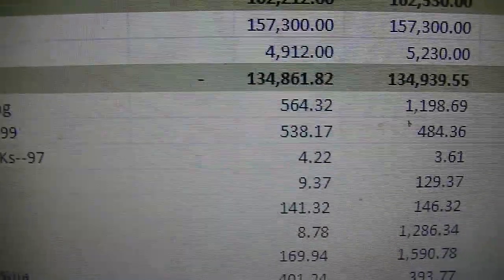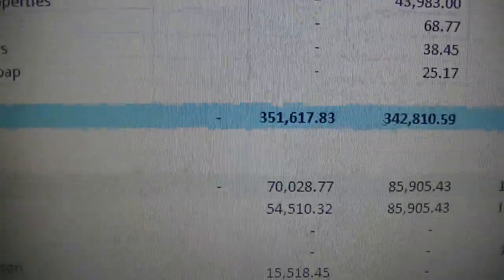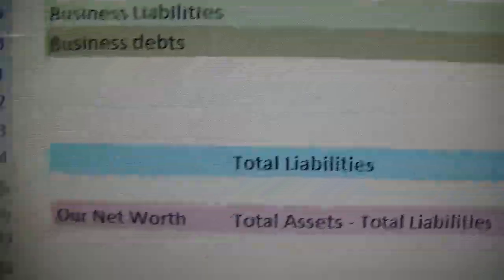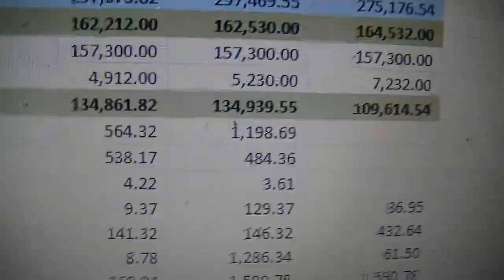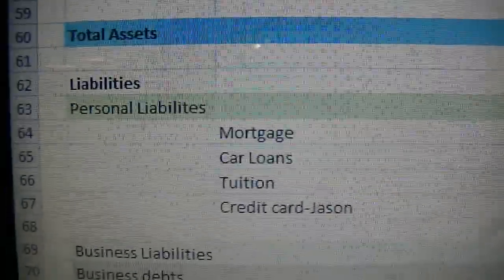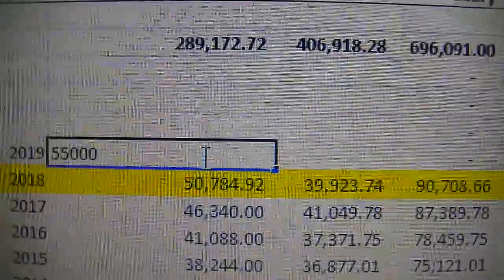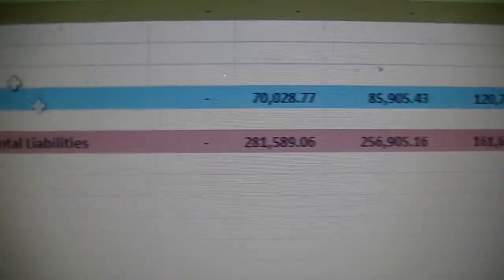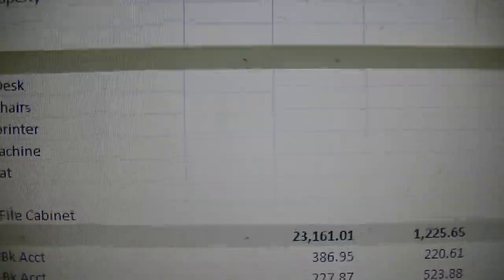How to Improve Your Net Worth – Invest in Cash Flow Generating Assets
Calculate your net worth twice a year and analyze your assets to see how you can invest more in cash flow producing assets instead of high maintenance assets to improve your net worth.

We share tips on how to make natural products including our lye soap recipes. If you don’t have the time to make your own natural products, please check our Etsy shop or our website. We thank you very much!

Products I use for my recordings:
Video Camera I use: JVC Everio HD 40x Camera: Nikon Coolpix A10 (Nikon Coolpix L27)

9” * 12” Manila Envelopes: I like to tape my envelops with a tape.